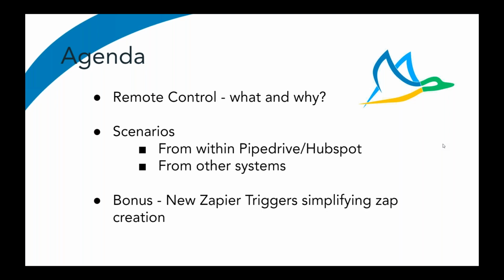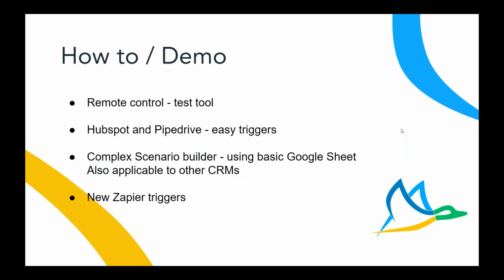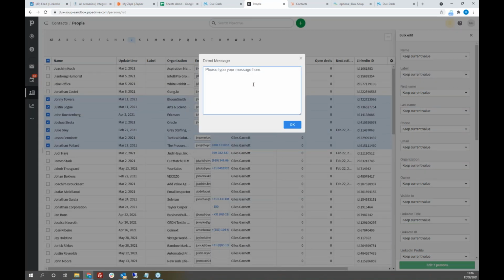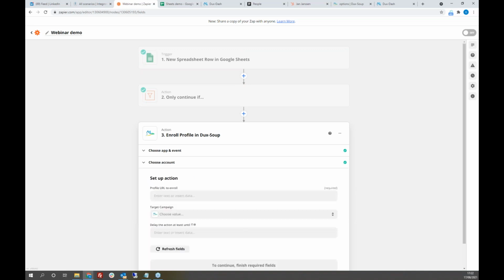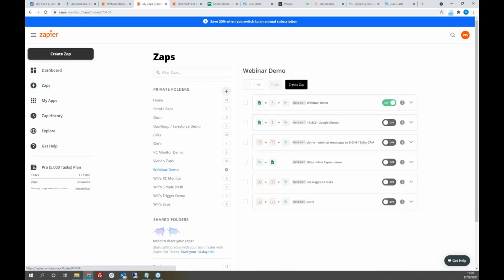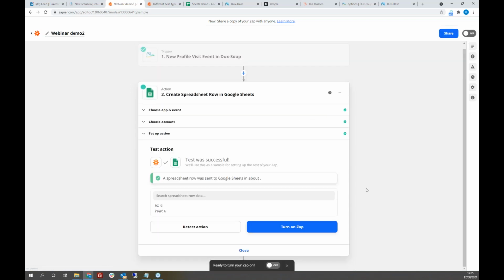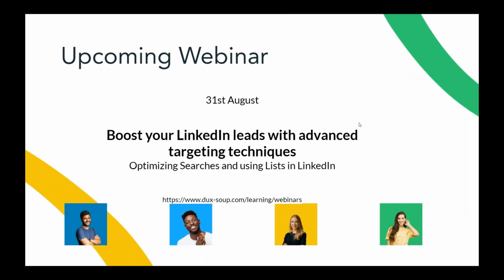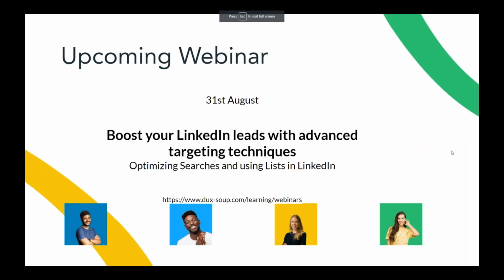Dux Soup Masterclass: Remote control your lead gen campaigns from your CRM system with Turbo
Dux-Soup Remote Control allows you to automatically trigger LinkedIn automation activities direct from your CRM system.

In this video, we demonstrate how to automate 5 LinkedIn commands from within your lead management system, including:

• Sending a personalised LinkedIn connection request when a new profile URL is added to your CRM system
• Auto-messaging your 1st degree connections
• Remote tagging of LinkedIn profiles for segmentation and re-targeting

See the Remote Control set up in real-time, and learn how to manage your leads within the Dux Dashboard.  Plus there will be loads of opportunity for Q&A!